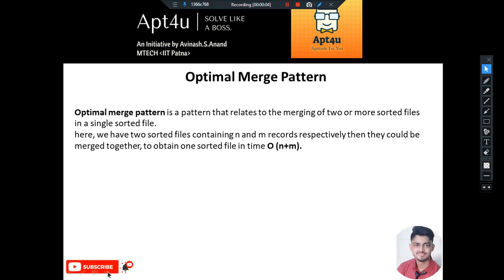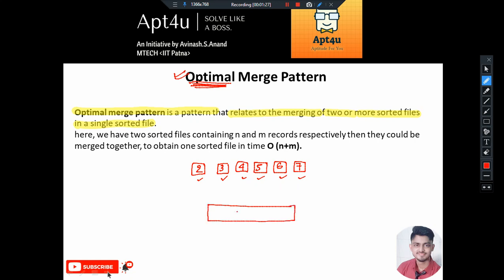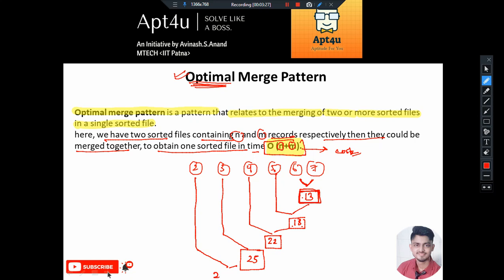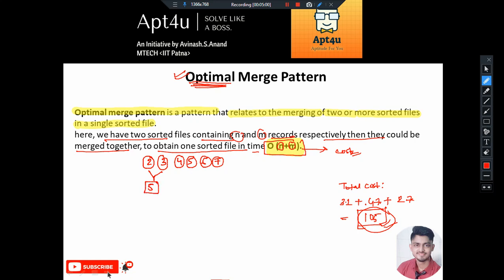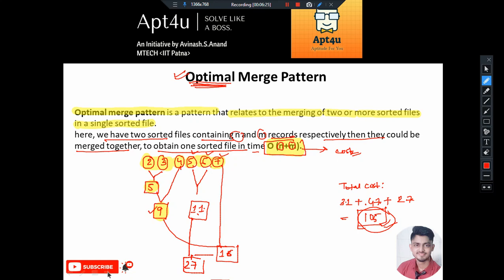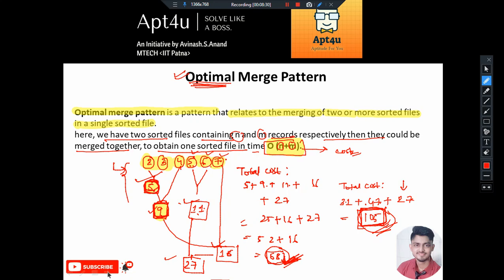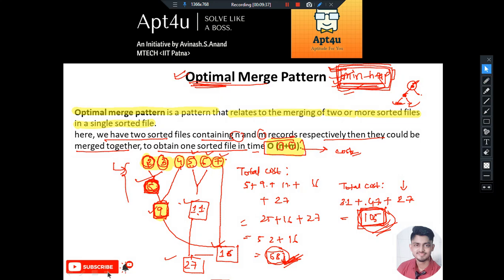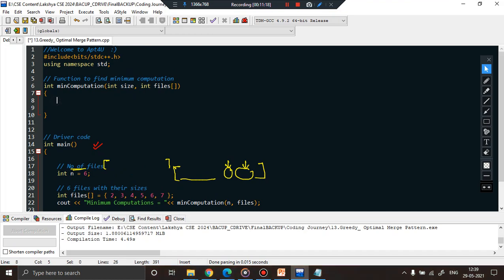Greedy : Optimal Merge Pattern (Explaination with Implementation)